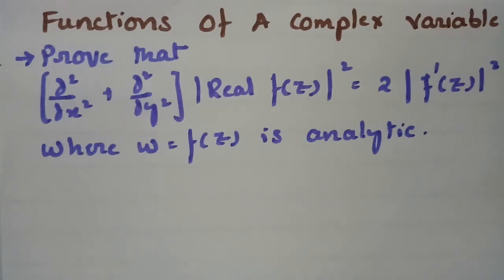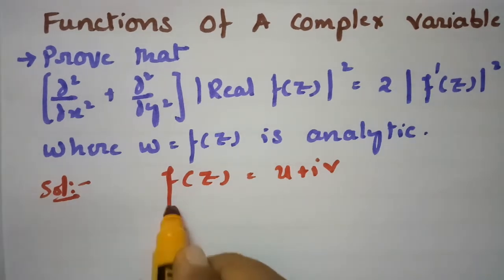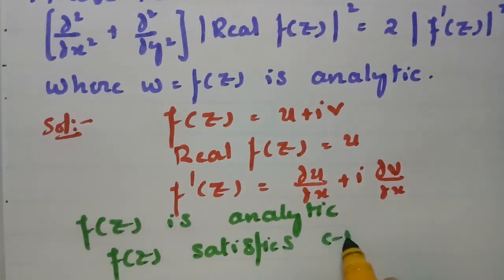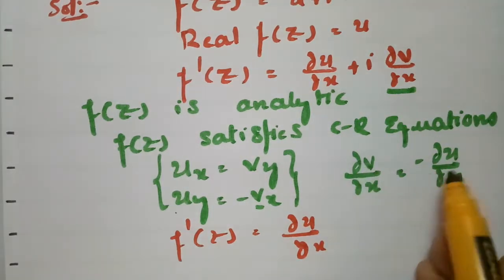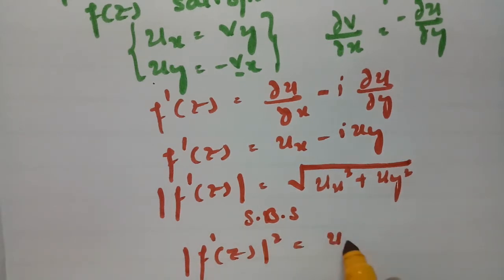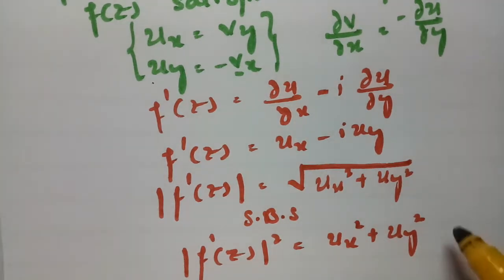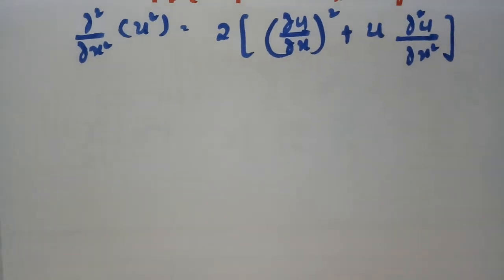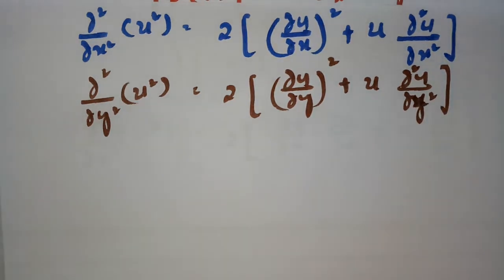Function of a complex variable-Problem